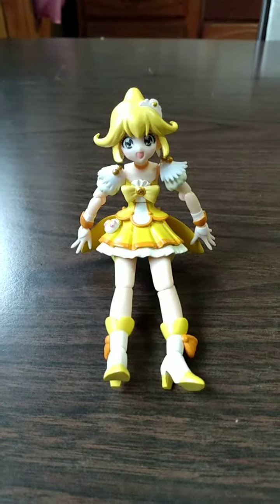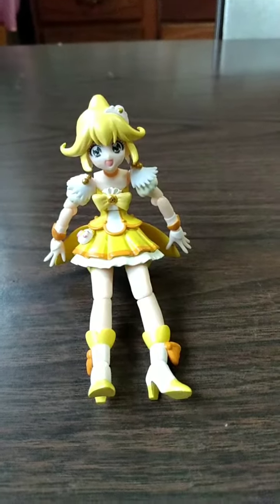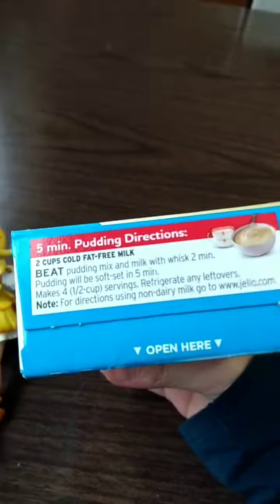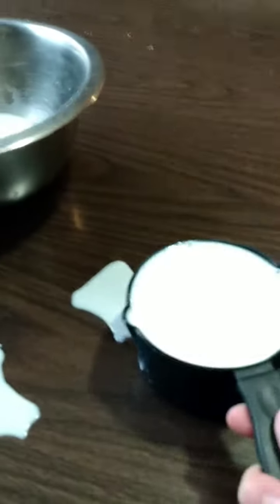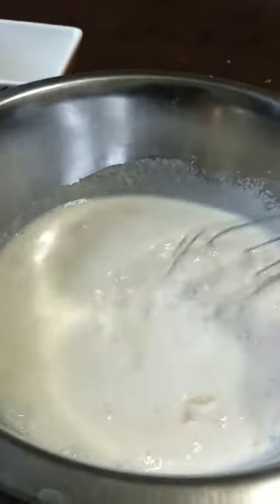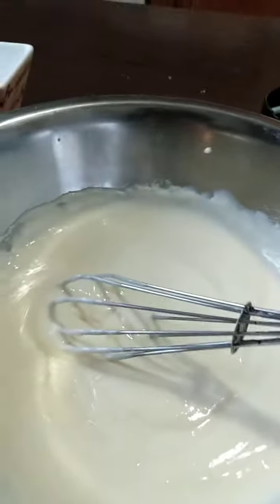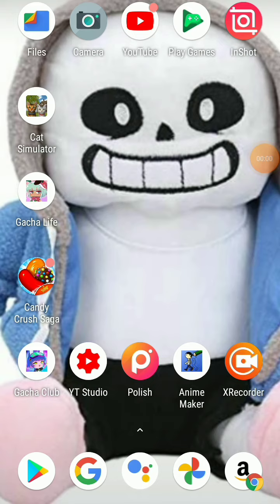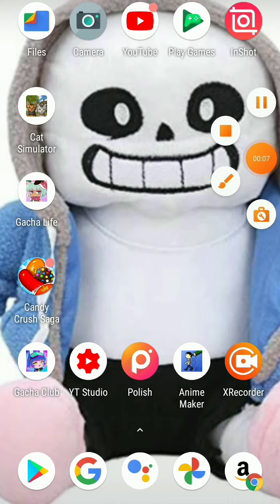What do do on days like these